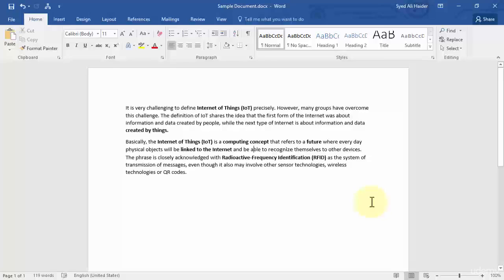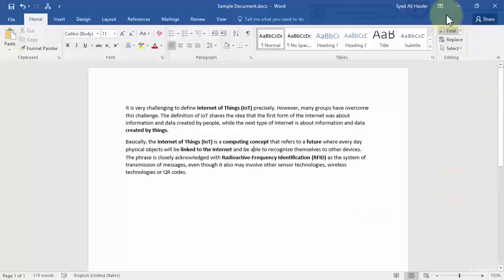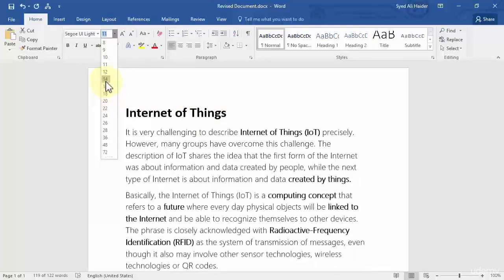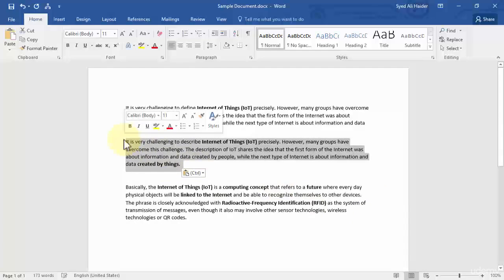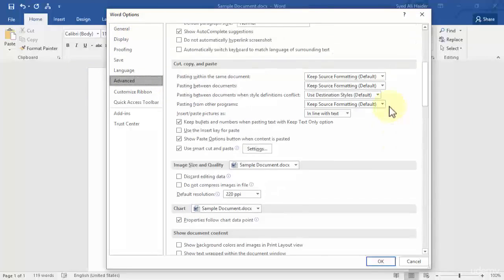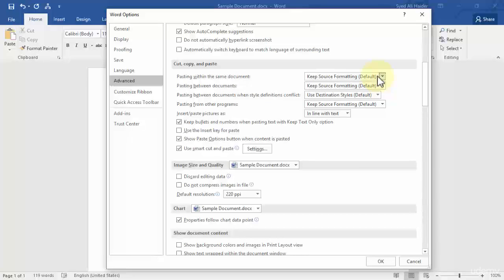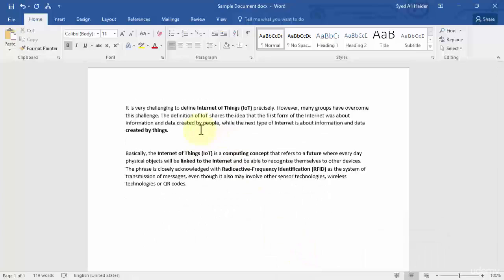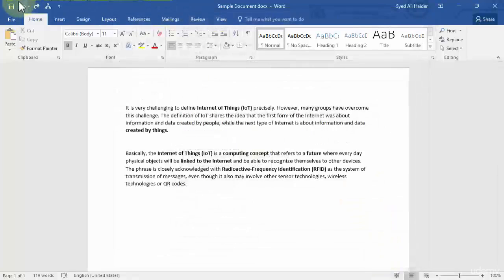Resolving Style Conflicts in Word 2016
Resolving Style Conflicts in Word 2016. In this lesson you will learn how to resolve style conflicts in word 2016.